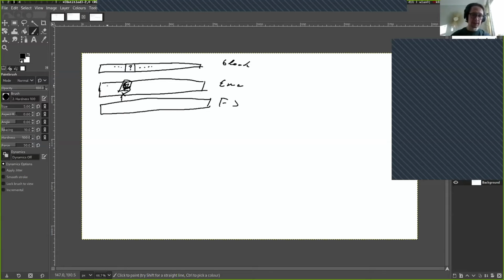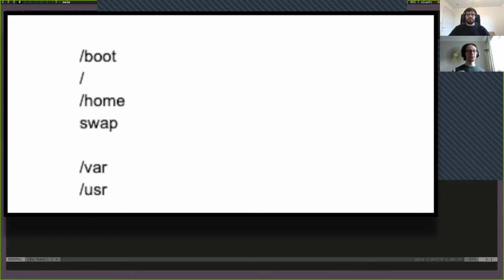Fundamentals of Encryption on Linux with Denis Lobanov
Take a look under the hood and learn how to set up encryption on Linux. Denis Lobanov talks about security, encryption, what do the terms "in transit" and "at rest" mean.

Topics covered:
* Under the hood look on Linux encryption
* Encryption on Linux without performance penalty
* Balance between security and usability - It’s all about tradeoffs
* How do cloud providers do encryption at scale?
* Password managers!

Remember:
* Cats are dangerous around Yubi keys
* You should *NOT* use MD5

Join us on Slack to get in touch with the community and ask questions to Denis!